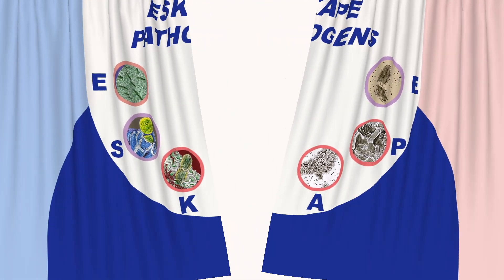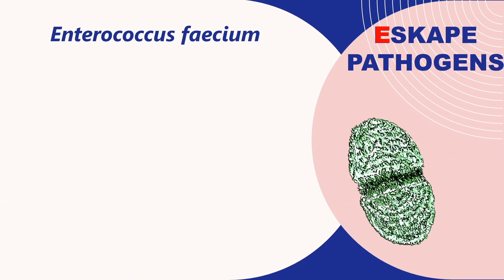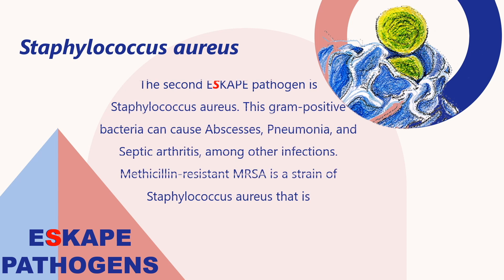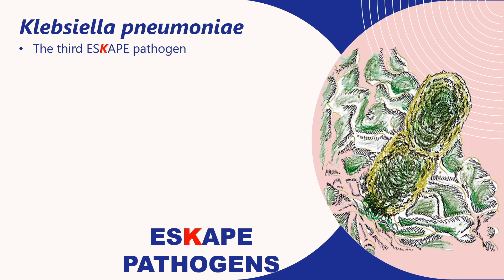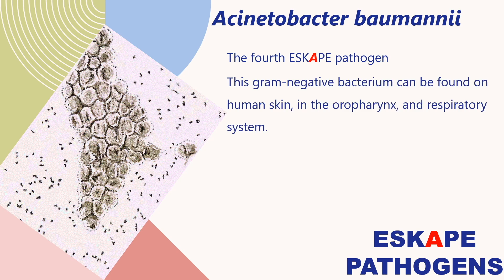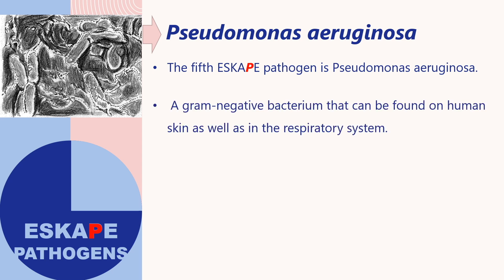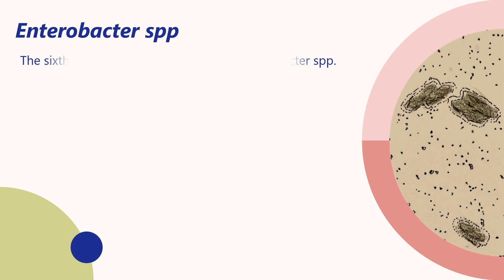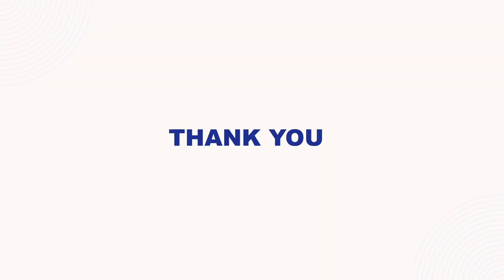Superbugs: ESKAPE Pathogens simplified!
This video will provide you with an overall idea about superbugs types' ESKAPE' and the medicines they're resistant to.